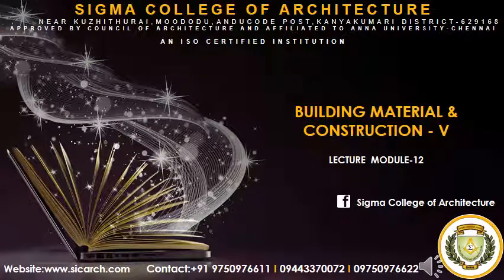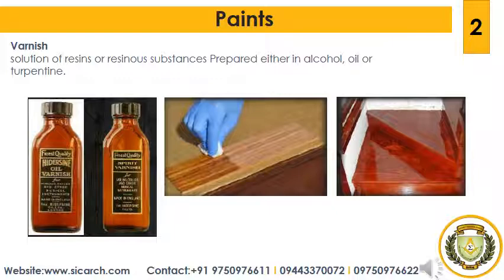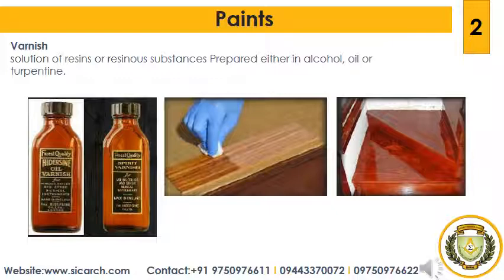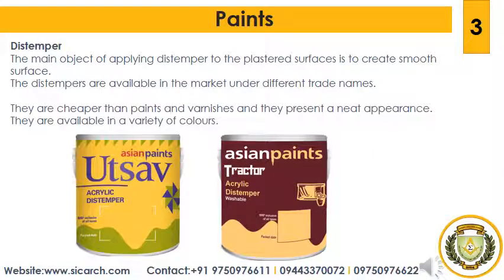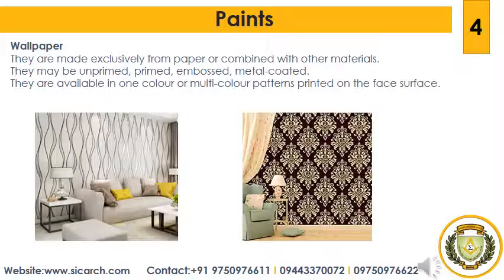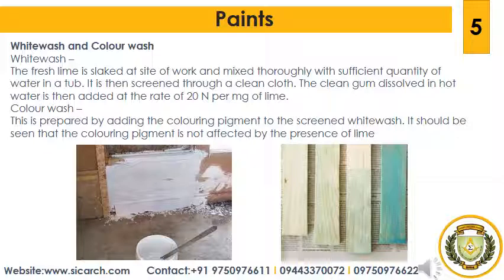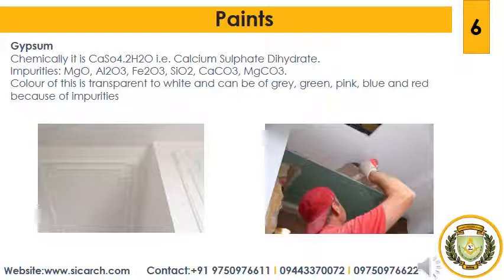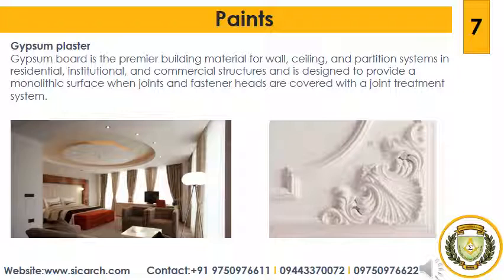#12 Varnish, Distemper, Whitewashing, Gypsum Plaster - Building Materials and Construction V | SICA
#12 Varnish, Distemper, Whitewashing, Gypsum Plaster - Building Materials and Construction V | Sigma College of Architecture